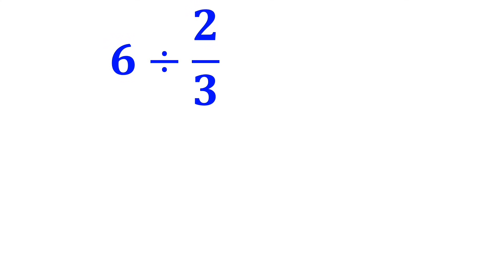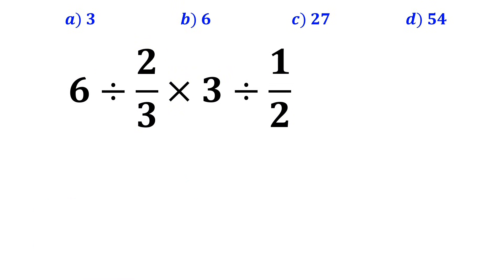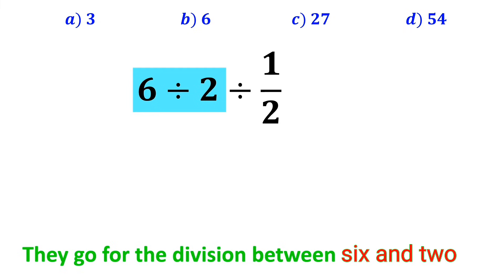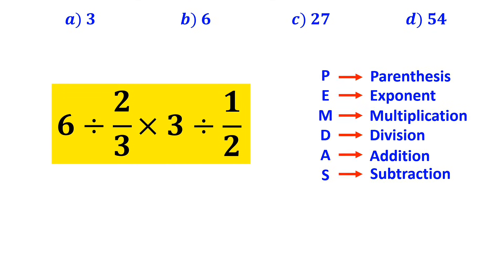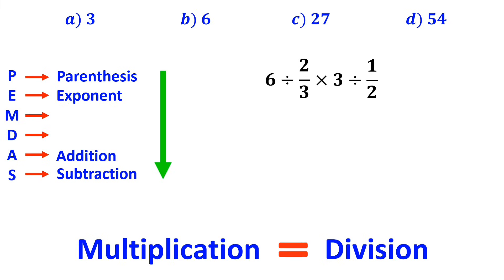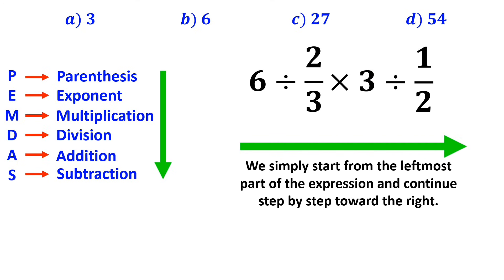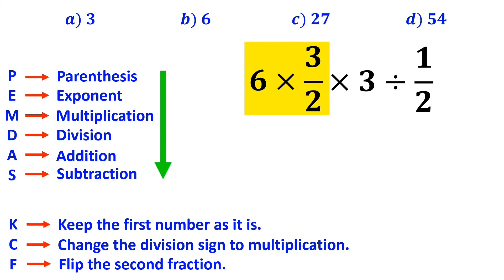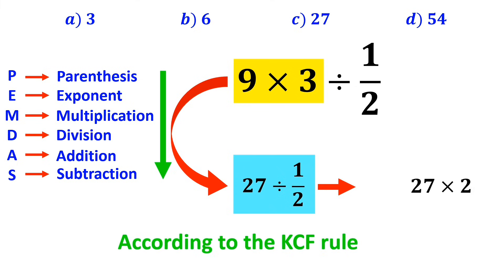Can You Solve This Without Making a Mistake? 🤔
Get ready for a mind-twisting math challenge that has fooled countless people! 🤯
In this video, we’ll break down a tricky order-of-operations (PEMDAS) problem step by step, so you can finally see where most people go wrong and how to solve it the right way ✅📚
Don’t fall for the trap — once you learn this method, you’ll never get caught again! 💡